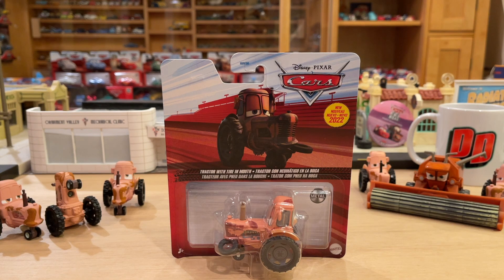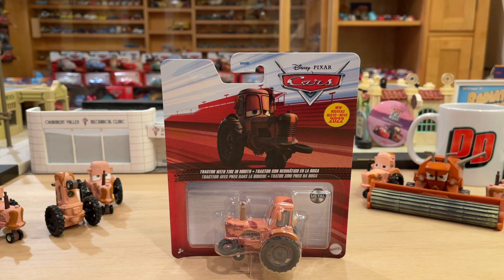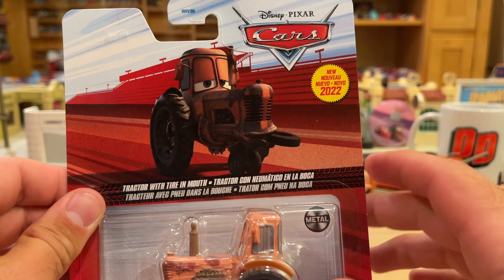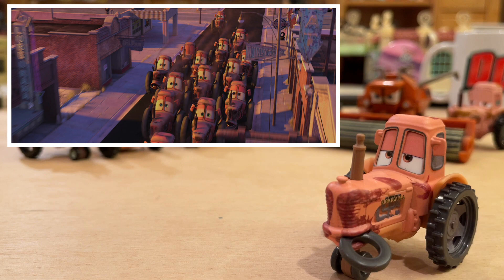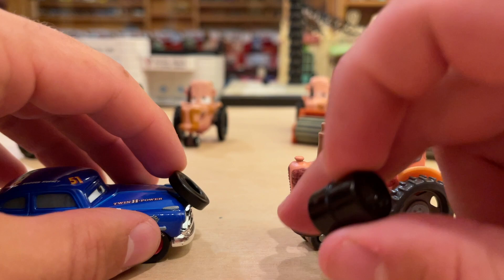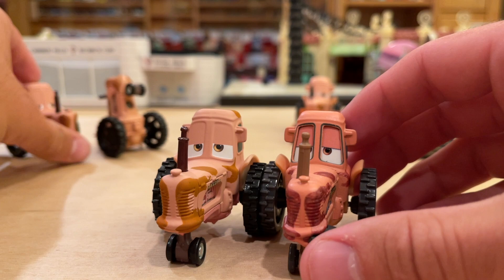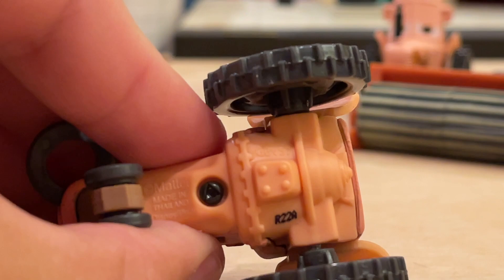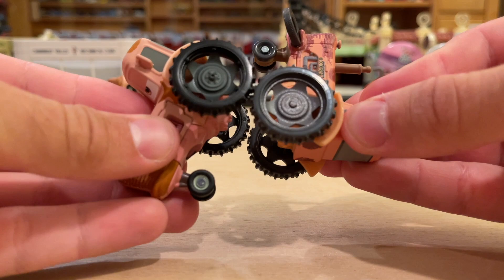Mattel Disney Cars Tractor with Tire in Mouth (Radiator Springs) 2022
During the tractor stampede of Radiator Springs of 'Cars,' one tractor can be seen chomping on a tire from Luigi's Casa Della Tires. Tractor with Tire in Mouth is available as a single in 2022 Singles Case K along with Road Trip Lightning McQueen, Flip Dover, Speed Demon, George New-Win and Colin Bohrev.